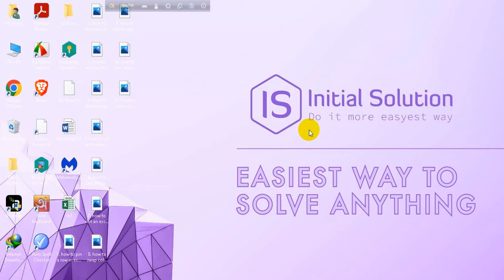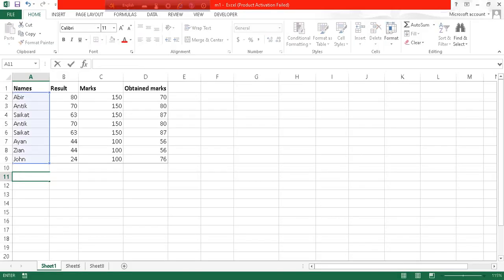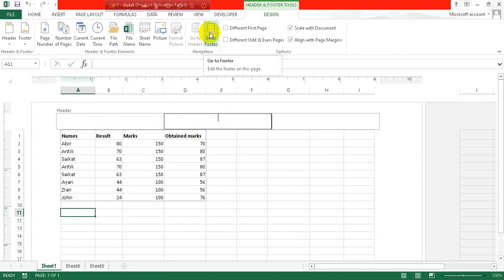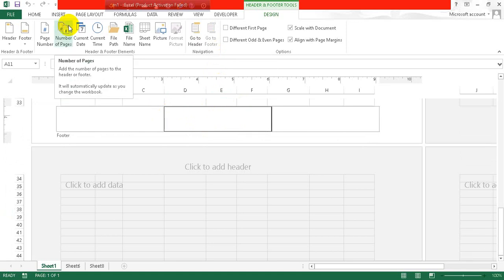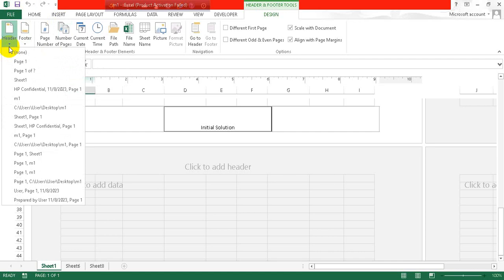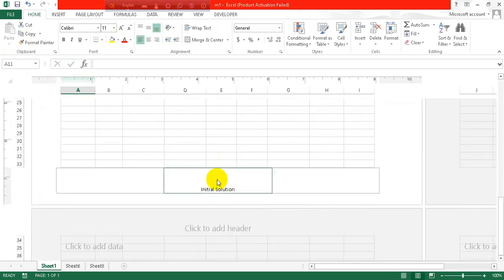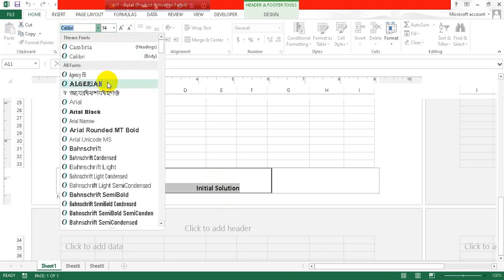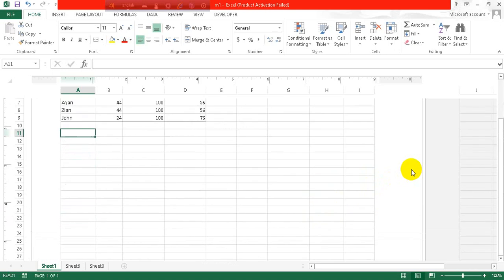How to add footer in excel 2024 | Initial Solution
Hello, My Dear Friends, !! In this video, I will show you How to add a footer in Excel. Watch the video till the end Thanks.

Here,s How to add a footer in Excel:
Step 1: Click the worksheet where you want to add or change a built-in header or footer.
Step 2: On the Insert tab, in the Text group, click Header & Footer.
Step 3: Excel displays the worksheet in Page Layout view.
Step 4: Click the left, center, or right header or the footer text box at the top or the bottom of the worksheet page.

Chapters:
0:00  Introduction
0:13  Add footer in Excel
1:59  Happy Ending